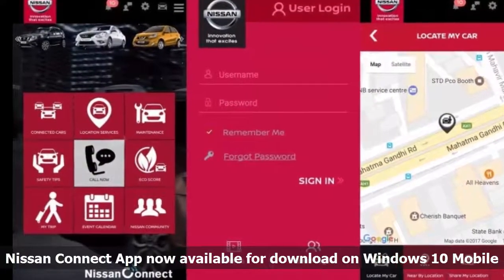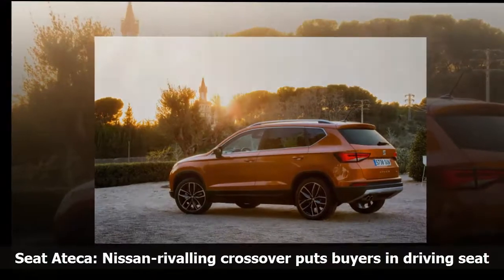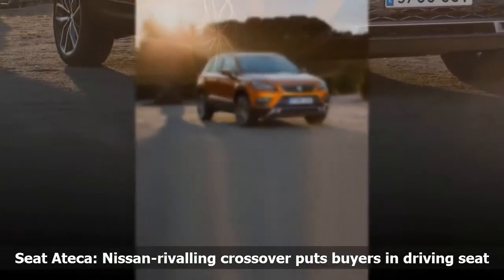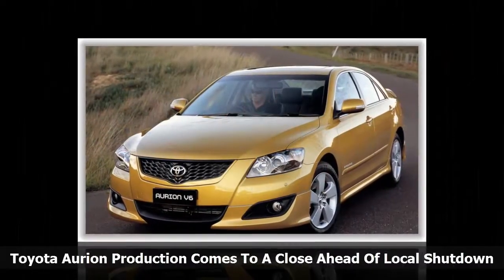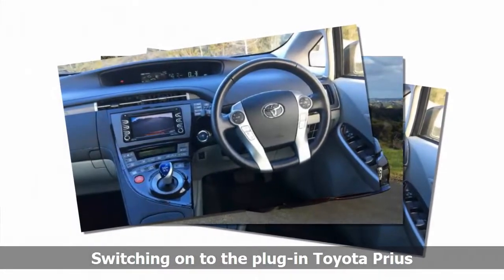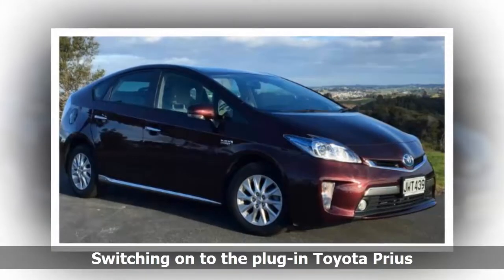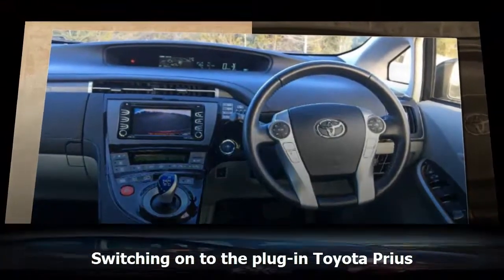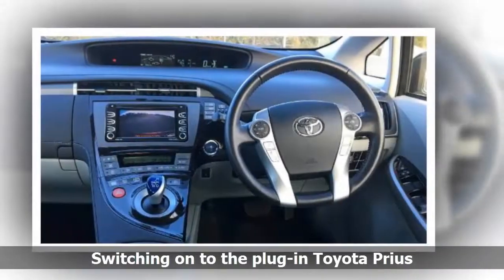Nissan Connect App now available for download on Windows 10 Mobile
Nissan has released its official Nissan Connect application to the Windows Store which is available for download for Windows 10 Mobile devices. The app shows you the nearest Nissan Support centers on the map, along with the option to monitor the maintenance work done by the specialized staff.